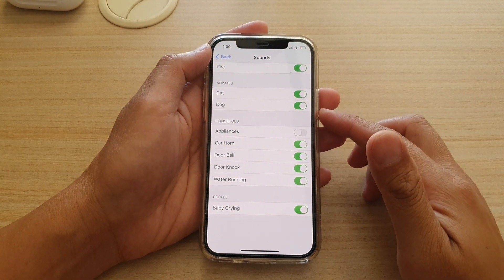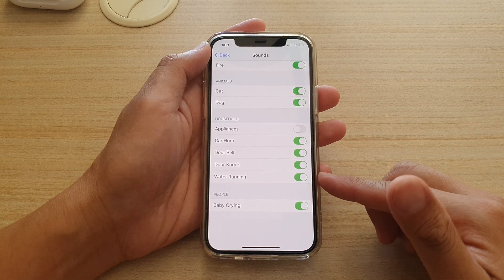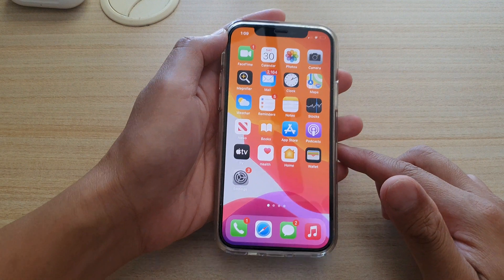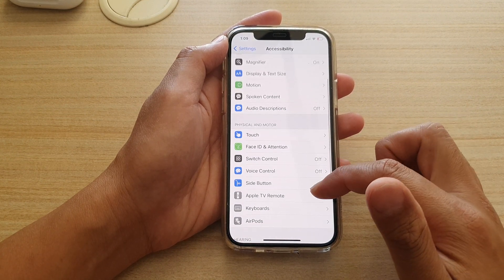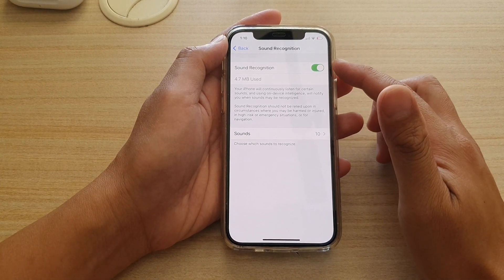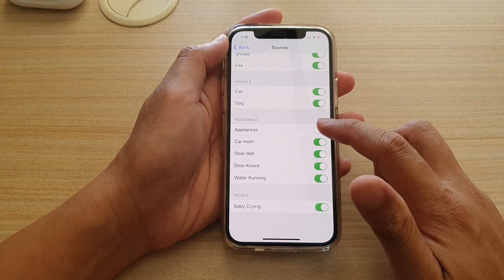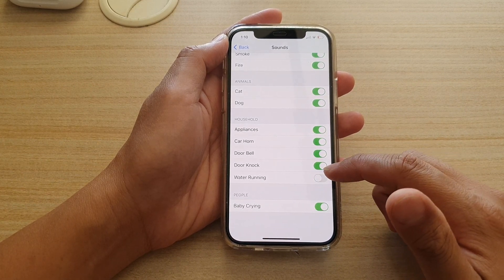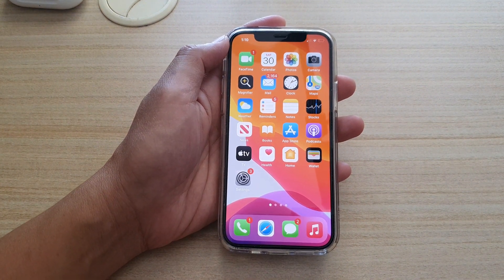iPhone 12/12 Pro: Enable/Disable Sound Alerts for Appliances/Car Horn/Door Bell/Knock/Water Running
Learn how you can enable or disable sound alerts for appliances, car horn, door bell, door knock and water running on iPhone 12 / iPhone 12 Pro.